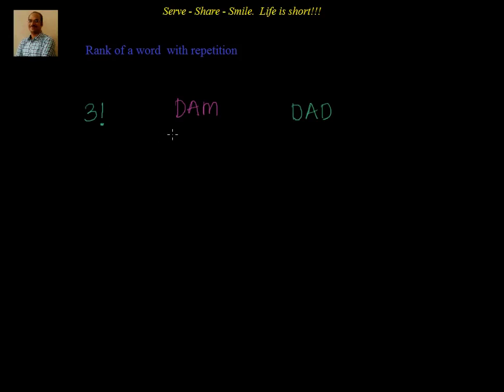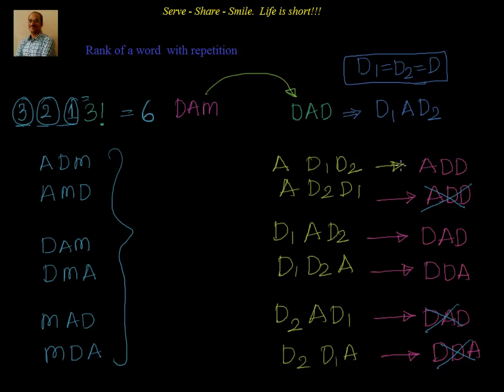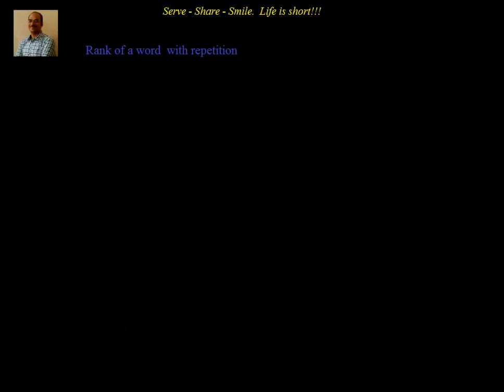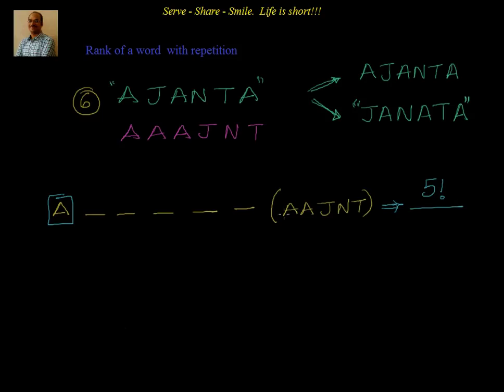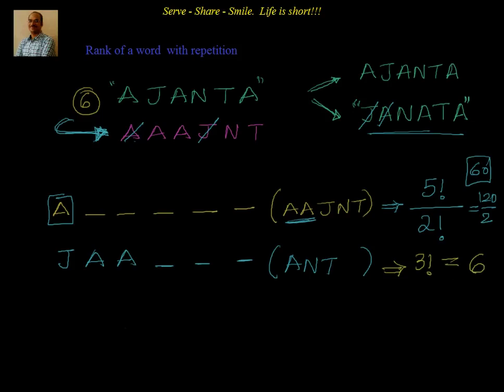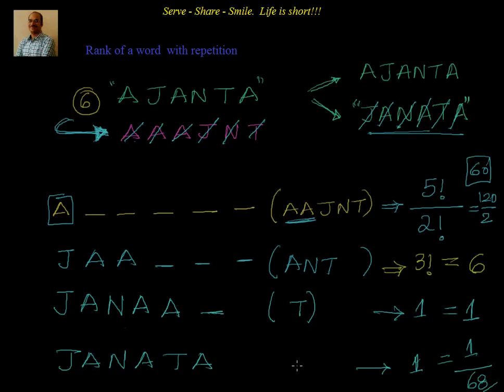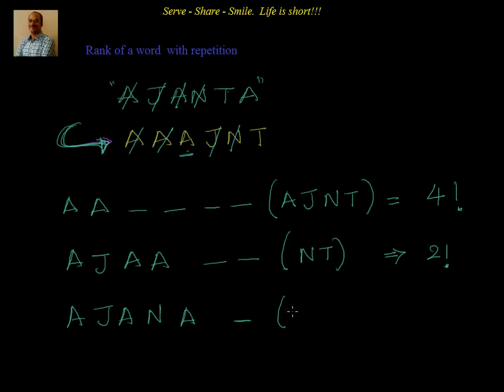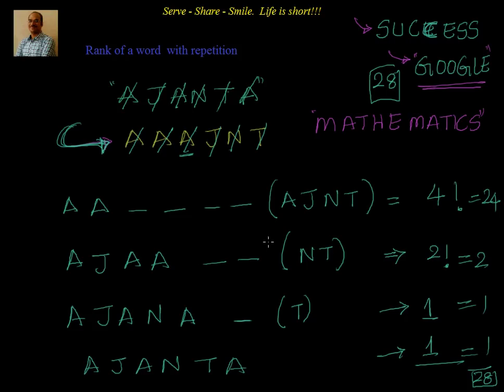Rank of words with repetition: AJANTA, JANATA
More rank videos:-